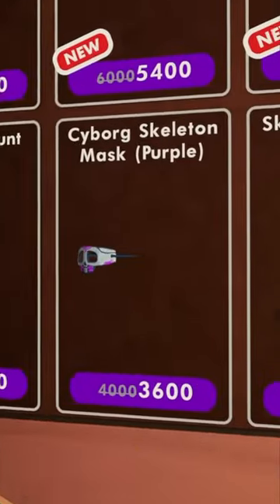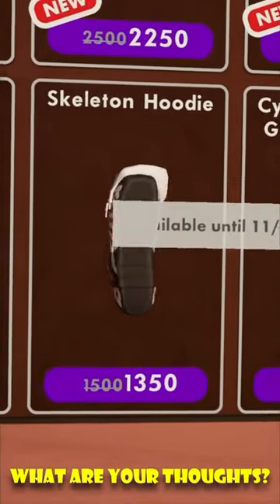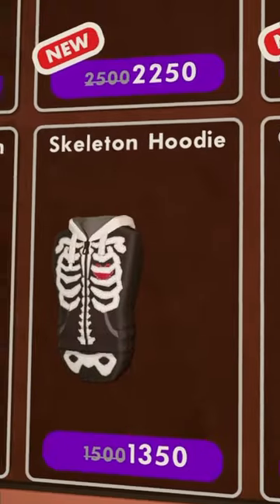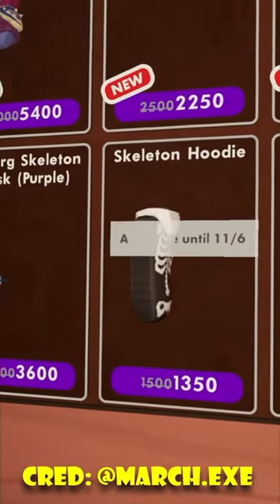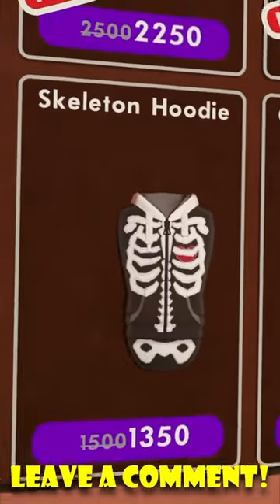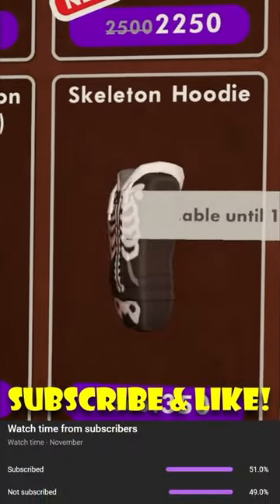Why Did Rec Room Re-Release The Normal Skeleton Hoodie? 😳